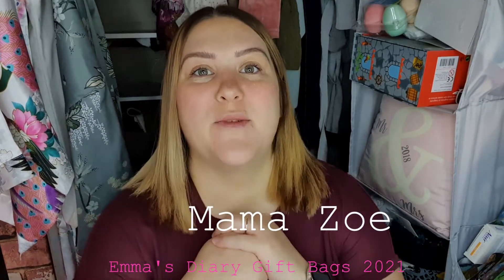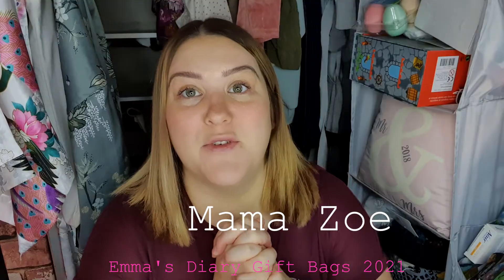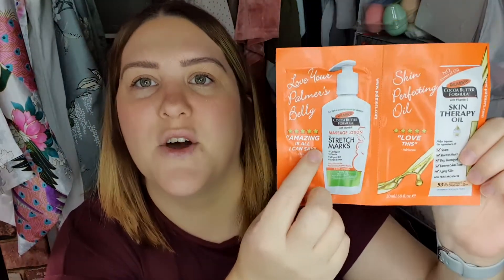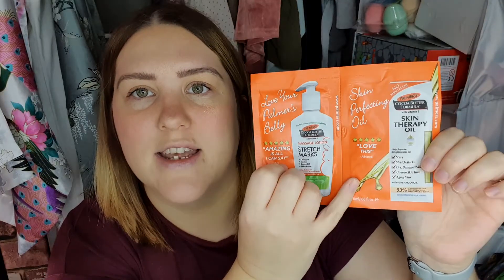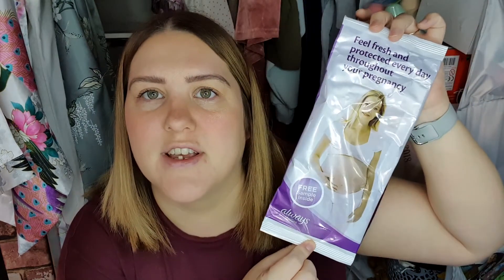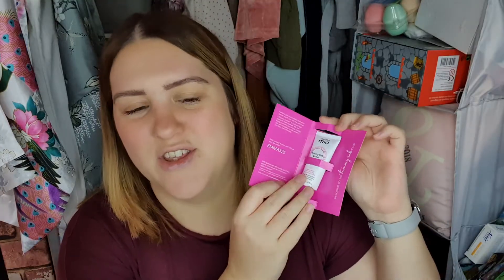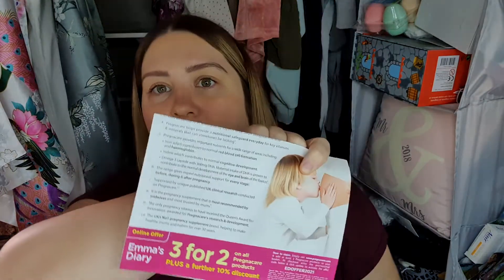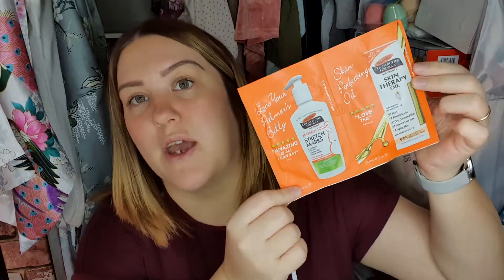Emma's Diary Gift Bags 2021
Hi Guys! My name is Zoe; I’m a married mum of one. I live in Scotland with my Husband, Michael, our little boy, David and our furry baby, Eddie. I am currently pregnant with our second baby, and I cannot wait to share my journey with you! I started my channel when I was pregnant with David in 2019 to try and document some of the journey and be able to look back on it in years to come. I also wanted to build up my confidence as I am quite a shy person in reality.

My videos mostly include Hauls, Vlogs about pregnancy and parenthood, with a bit of lifestyle- cooking and cleaning mostly- thrown in. Anyway, I hope you enjoy watching! 😊